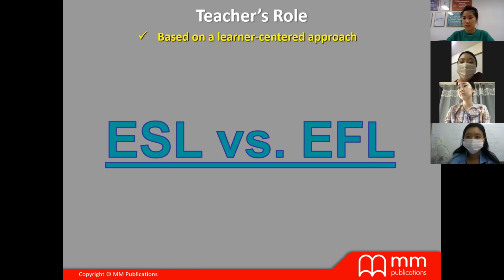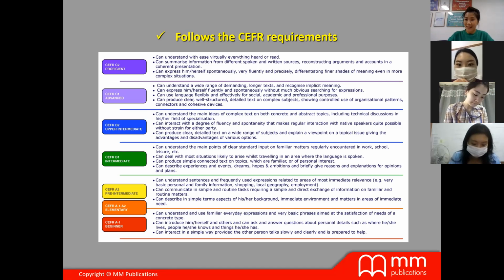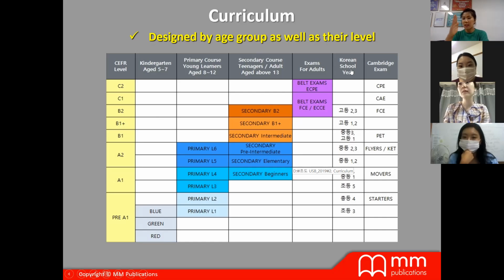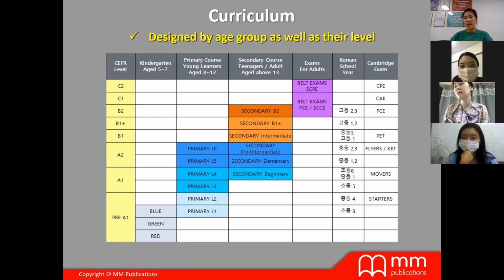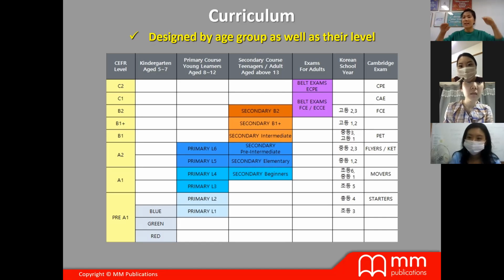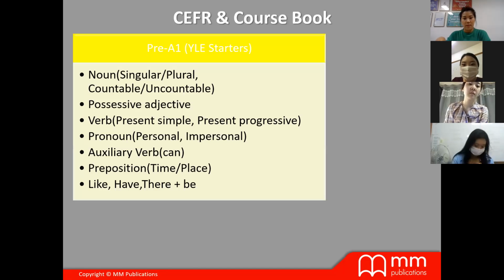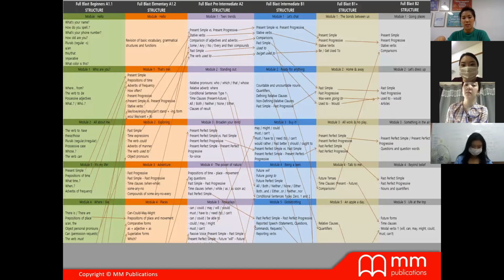BELT English 신규교육 Day-1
MM Foundation
Teacher's Role
ESL vs EFL
CEFR